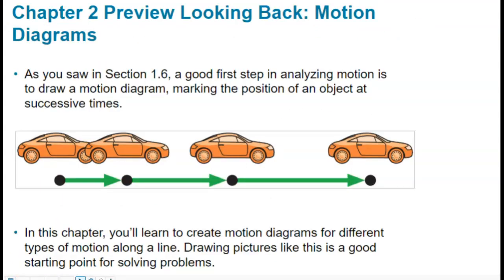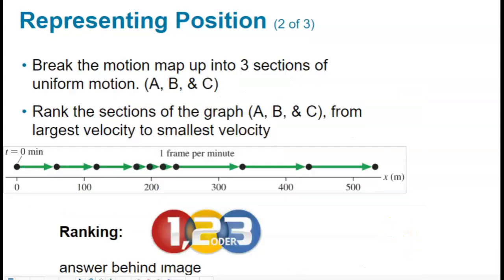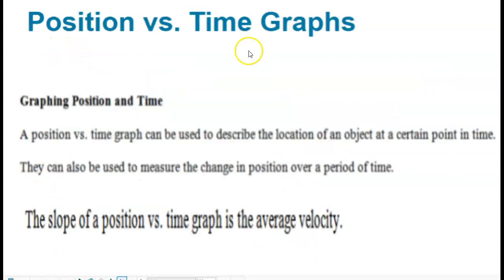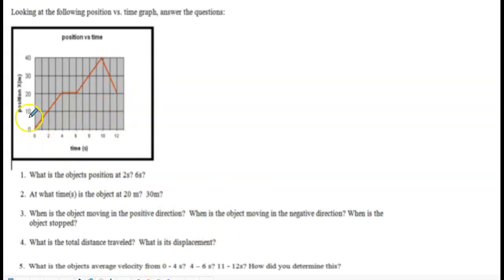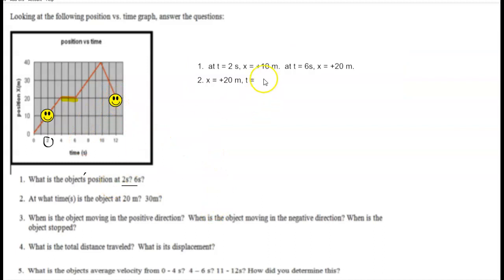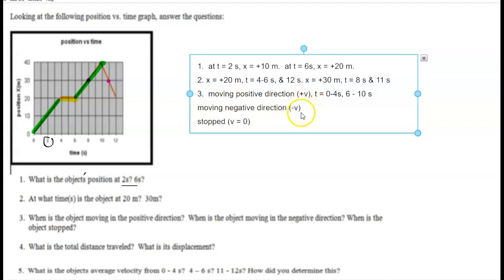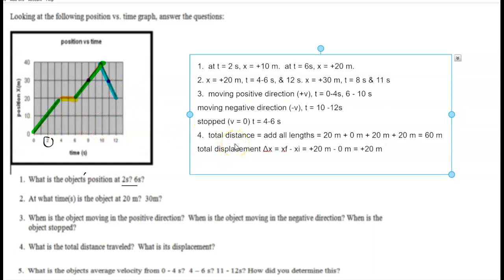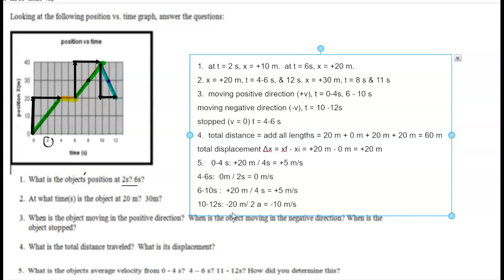Lesson 1.2 Graphing Motion and Kinematics Ideas part 1